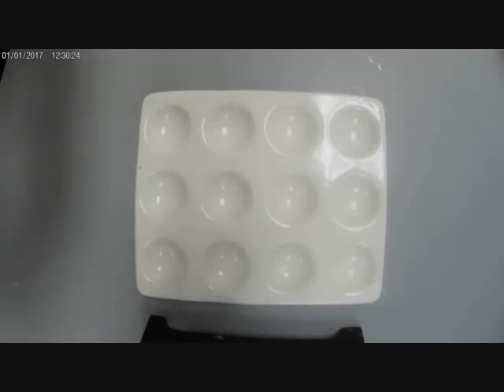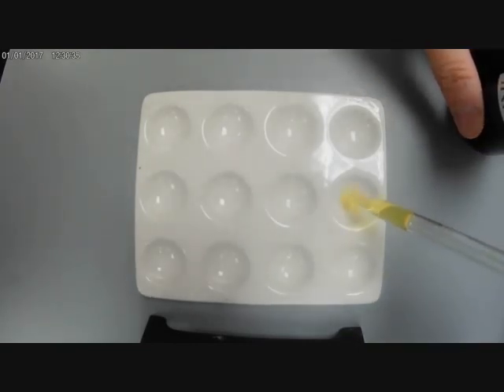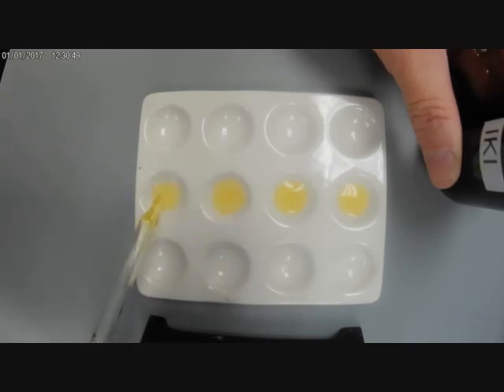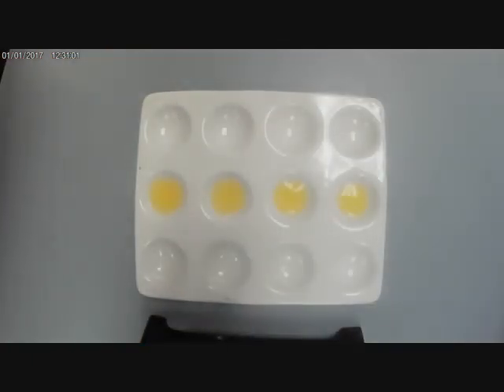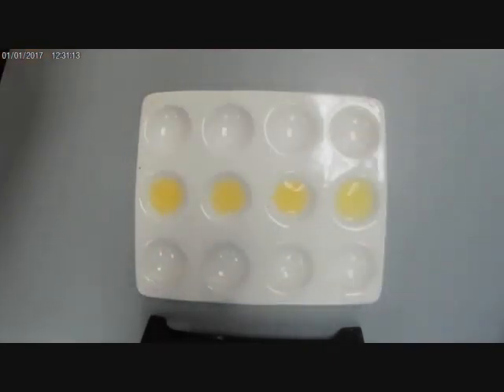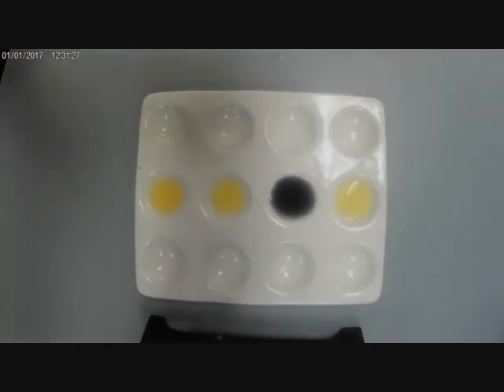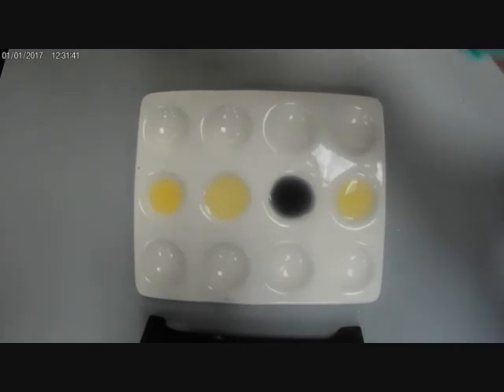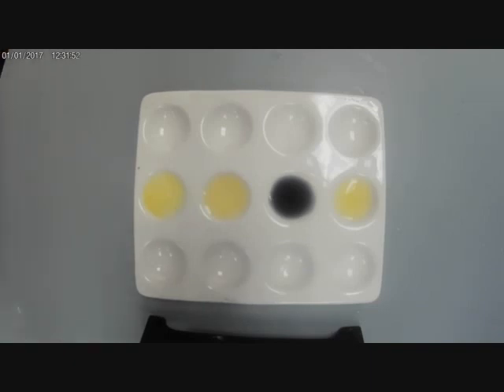IKI test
This video shows an IKI test on water and solutions of glucose, starch and milk